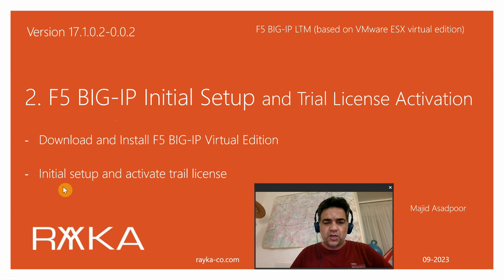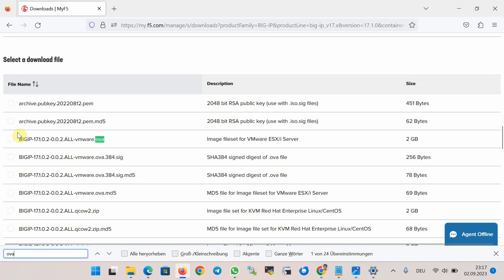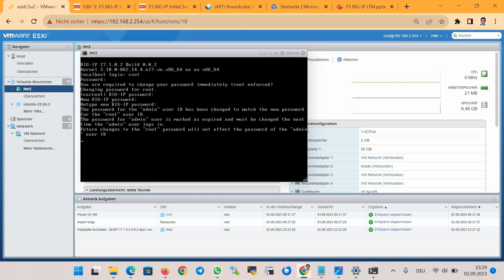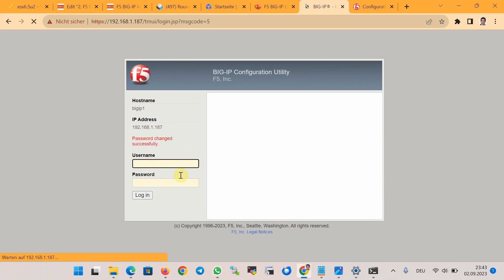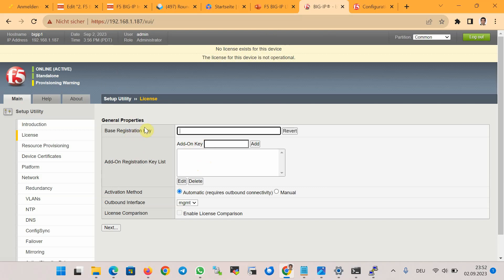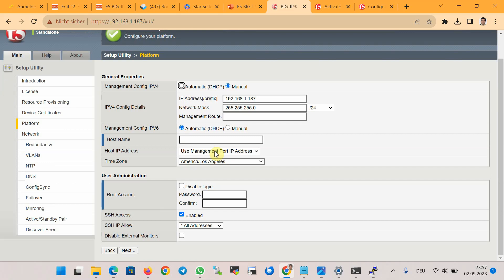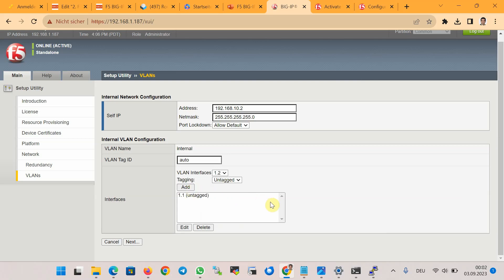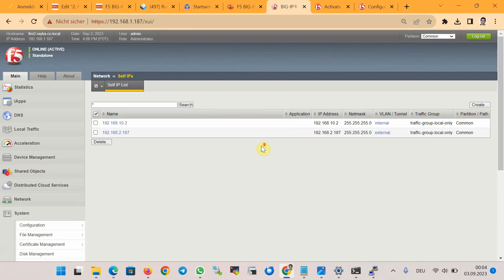2. F5 BIG-IP Initial Setup and trial license activation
Downloading F5 BIG-IP virtual edition, activating trial license and F5 BIG-IP initial setup are the topics we will discuss in this section.